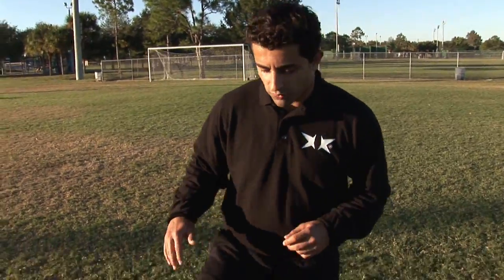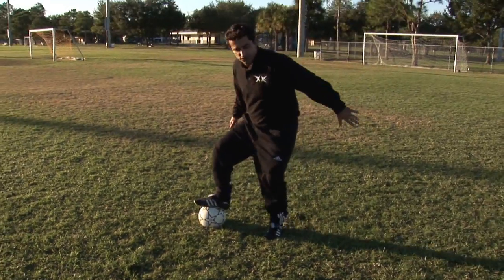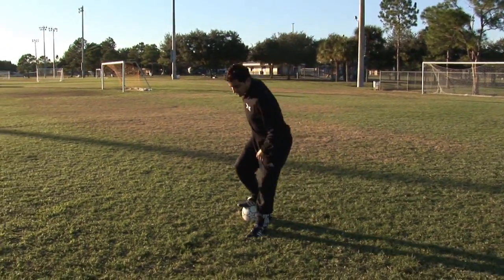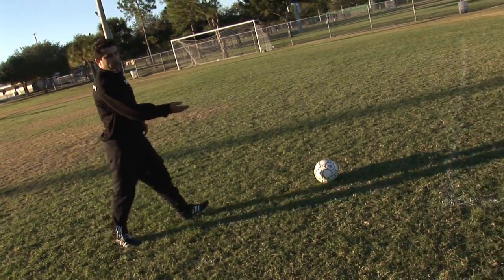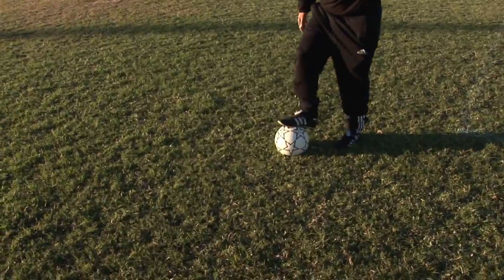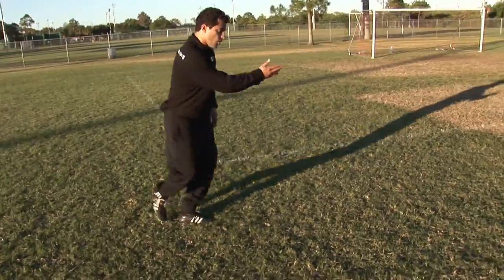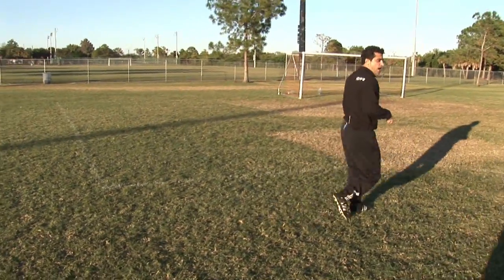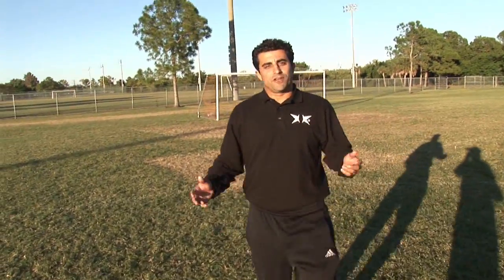Soccer Tips & Moves : How to Do Soccer Freestyle Tricks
There are a number of freestyle soccer tricks that can be useful when perfected, but they require a great deal of practice. Learn how to do the Blanco, the Ronaldo or the wrap-around with help from a soccer coach in this free video on the sport of soccer.

Expert: Billy Castro
Bio: Billy Castro played professional soccer in Portugal before coming to the United States, and he has been coaching for eight years.